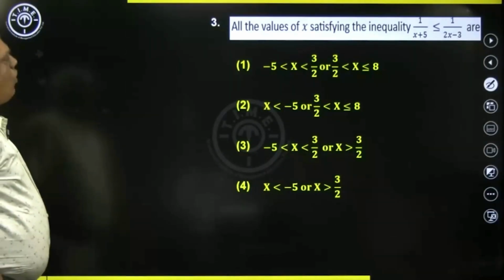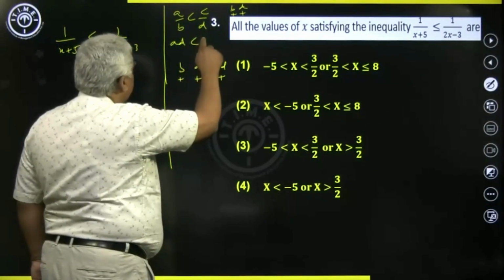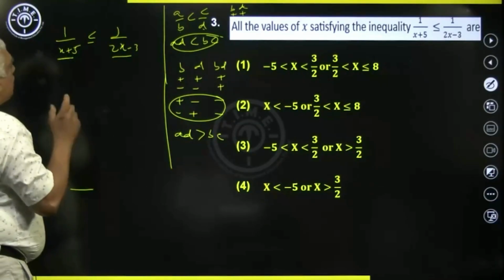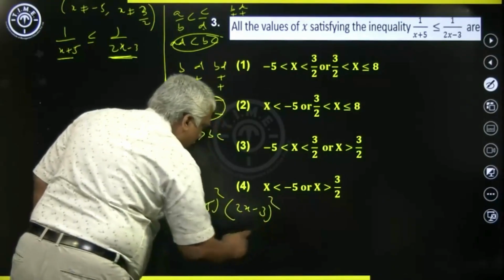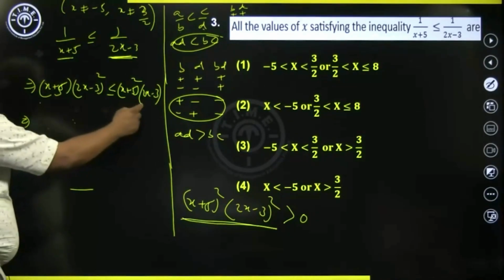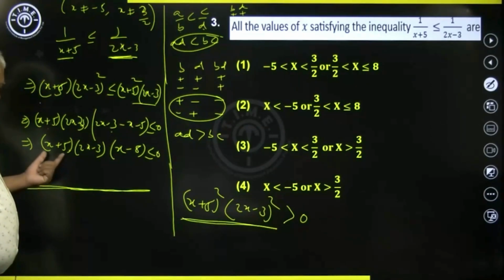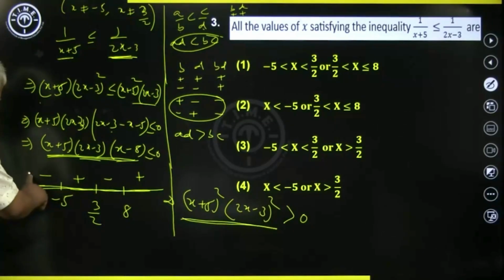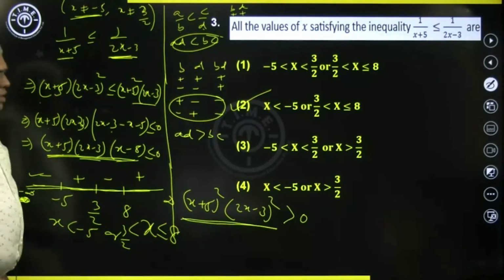CAT Quant | Inequalities Question with Rational Expressions | CAT 2024 | SLOT 2 | TIME 4 MBA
In this session, we solve a CAT-level Quantitative Aptitude problem on inequalities involving rational expressions.
We break it down step-by-step so you can learn the correct approach and avoid common mistakes in the exam.

What you’ll learn:
How to solve inequalities with rational expressions
Handling domain restrictions in inequalities
Step-by-step solution for accuracy and speed
Useful techniques for CAT and other MBA entrance exams

✅ Comprehensive Study Material:Access high-quality content tailored to your exam needs.

MBA: CAT, XAT, MAT, SNAP, NMAT, IIFT, OMET
Engineering : JEE Main, JEE Advanced, GATE
Medical : NEET
Law : CLAT, AILET
Government Job Exams: SSC CGL, Bank PO, RRB, IBPS, RBI
Undergraduate Programs: IPMAT, CUET
State-Level Exams: AP ICET, TS ICET